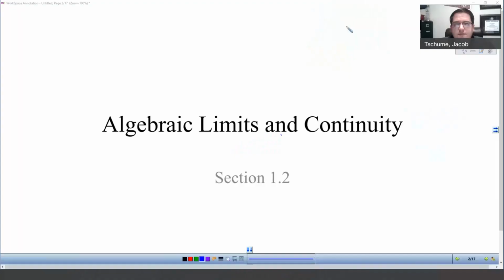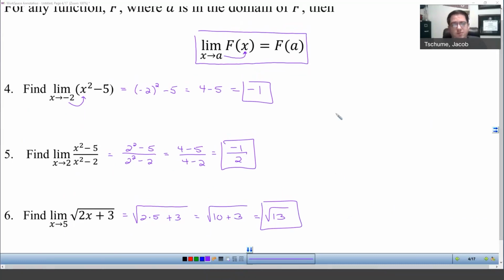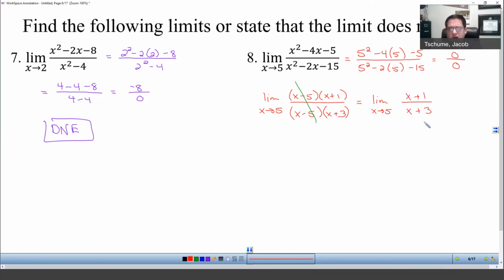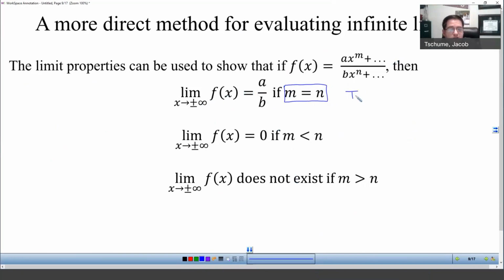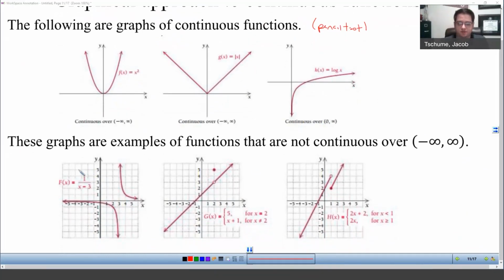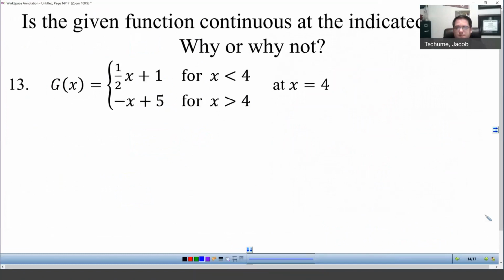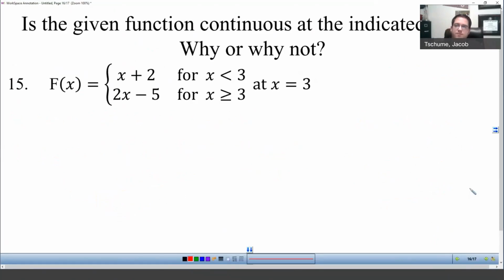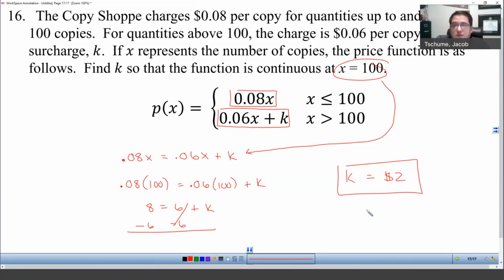Section 1 2 Algebraic Limits and Continuity